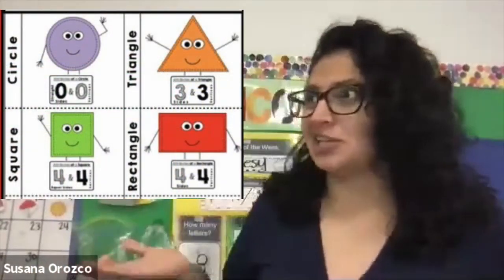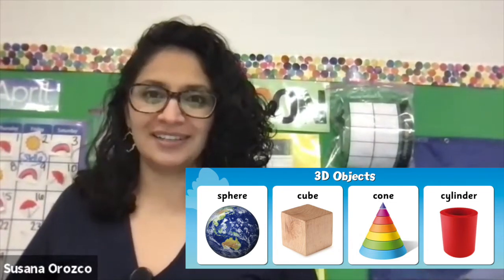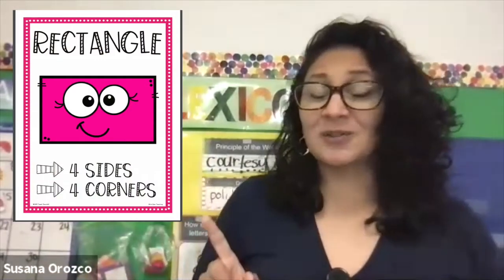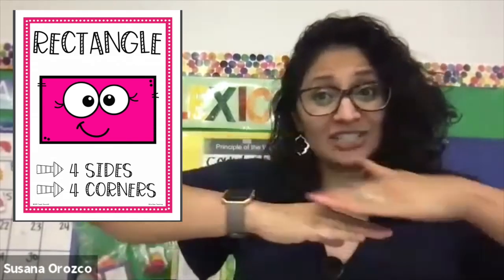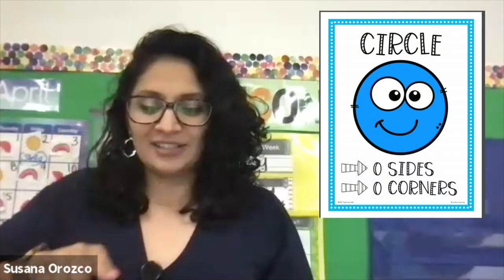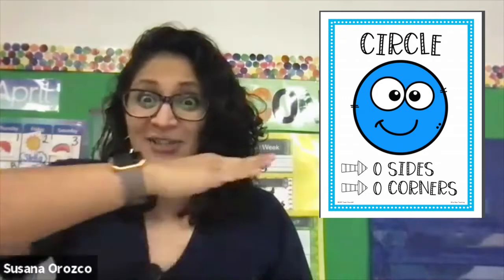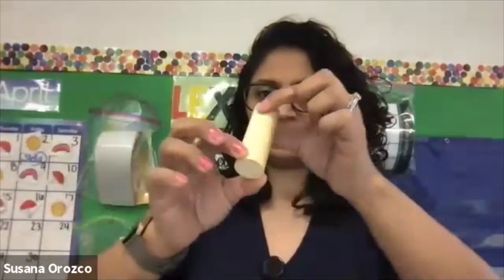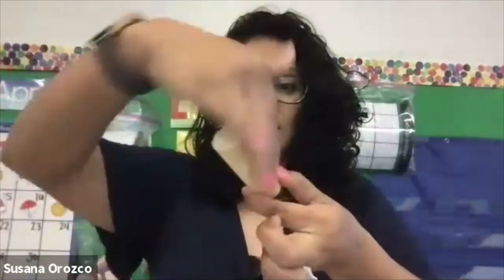2D and 3D Shape Sort